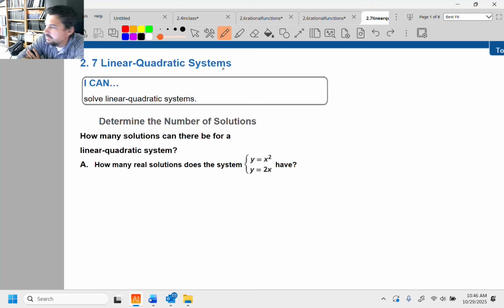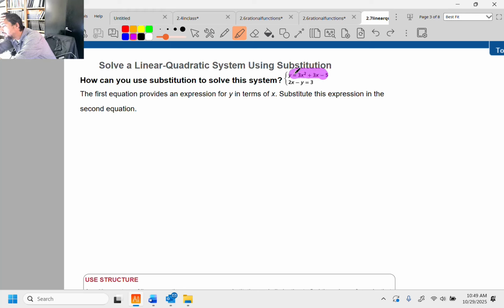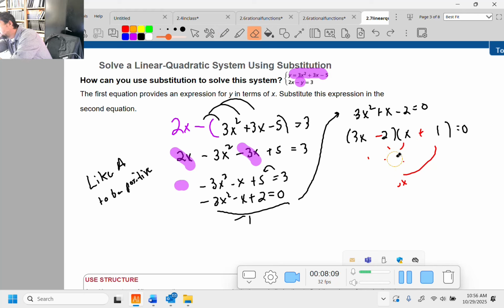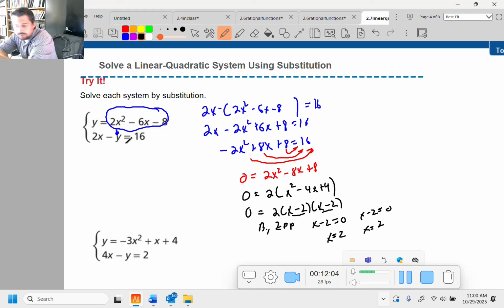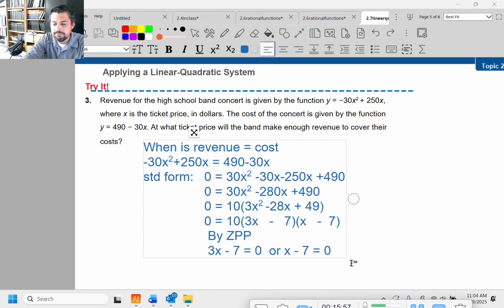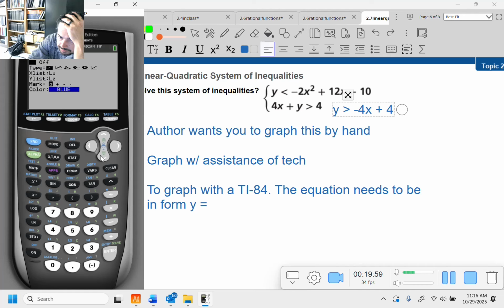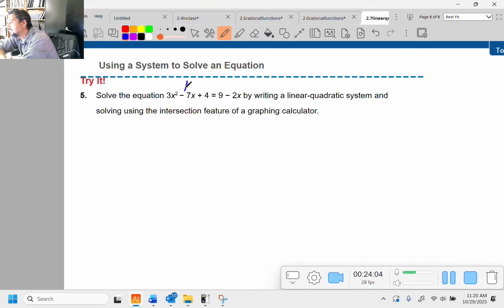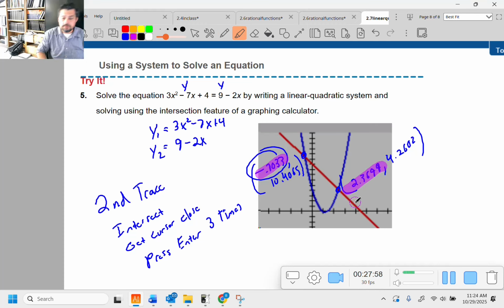Envision Algebra 2-2.7linearquadraticsystems